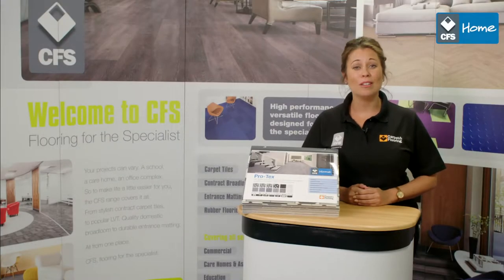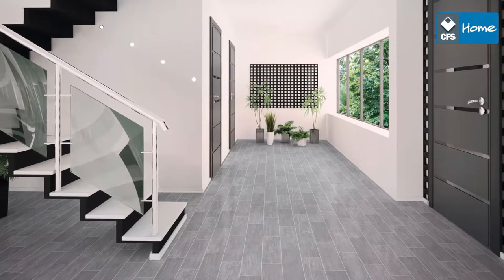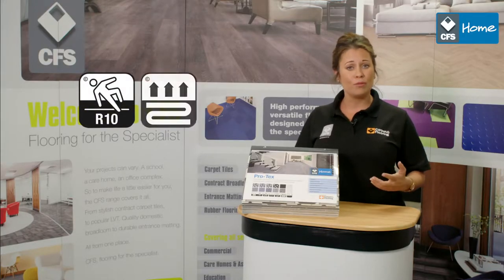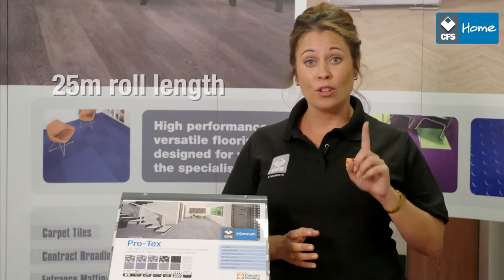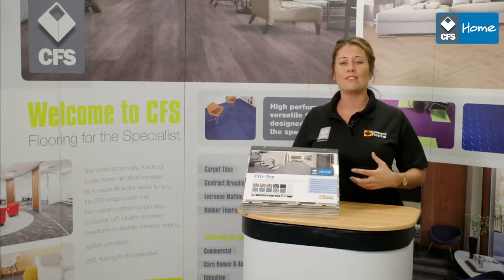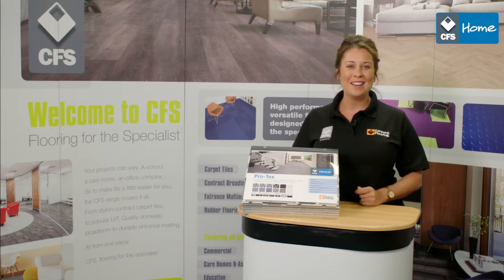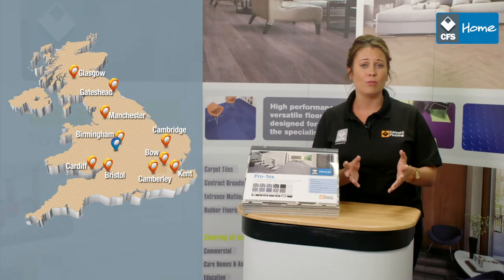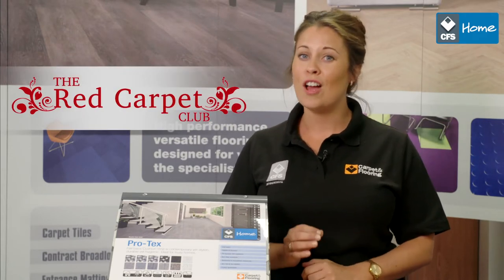CFS Pro Tex Cushion Vinyl video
New to the CFS Home cushion vinyl collection, Pro-Tex is a felt back cushion vinyl range available in 12 contemporary yet stylish designs. Durable, hygienic and easy to maintain. Ideal for busy homes.